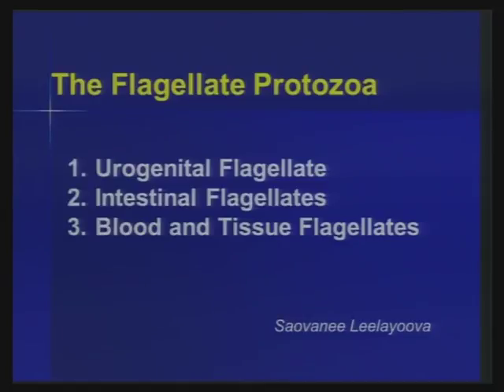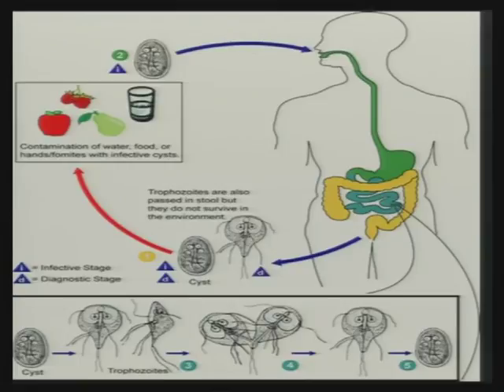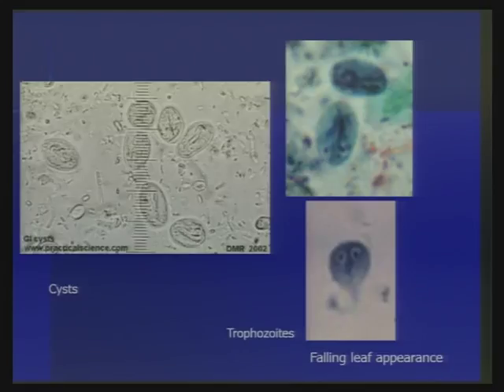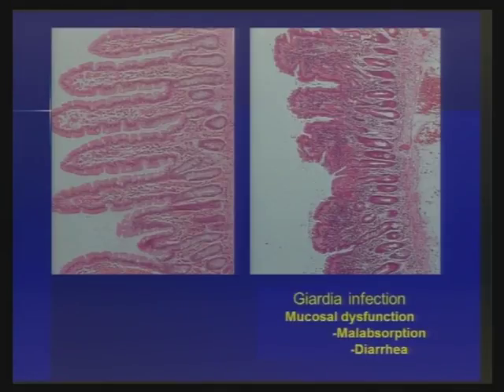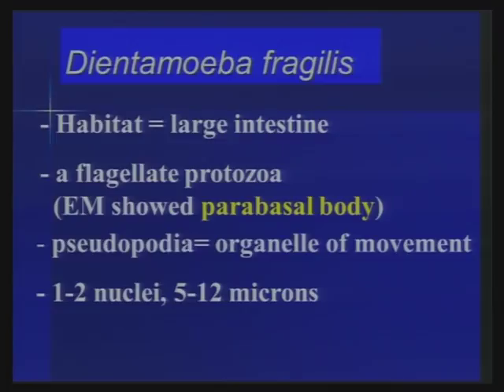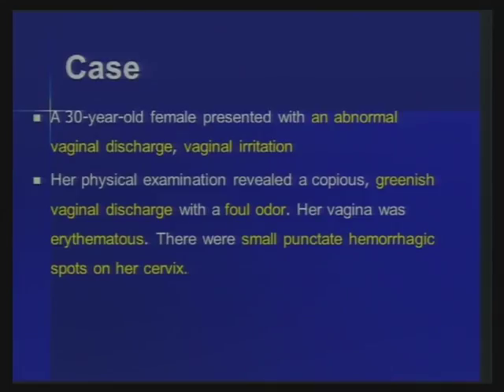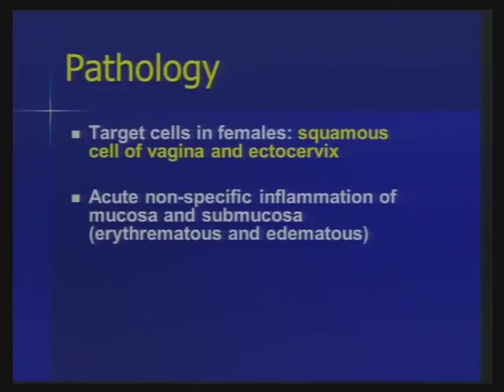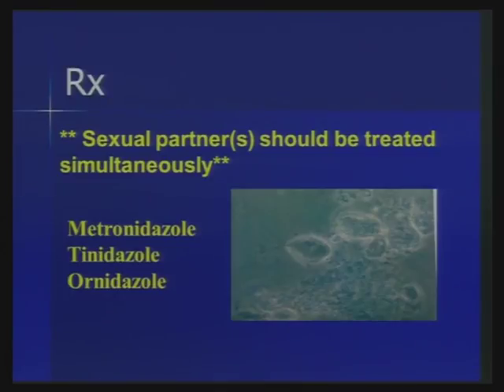Flagellate protozoa I